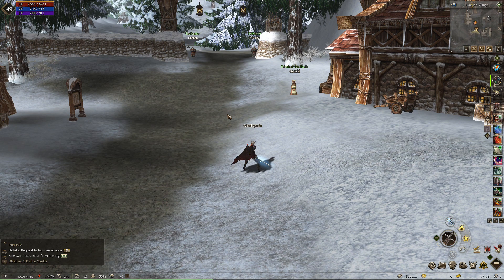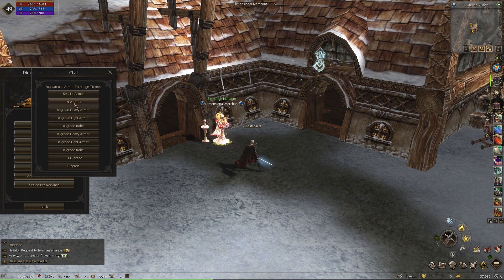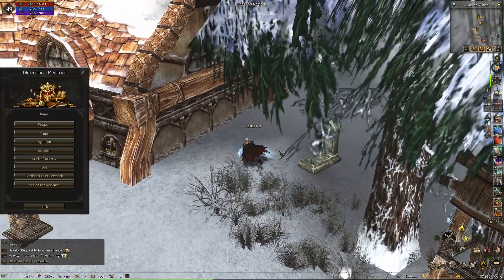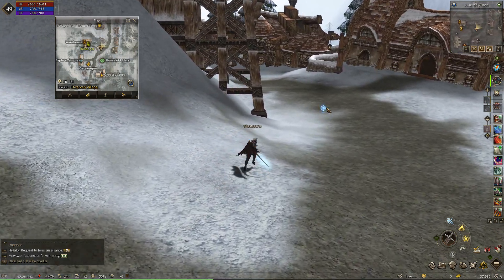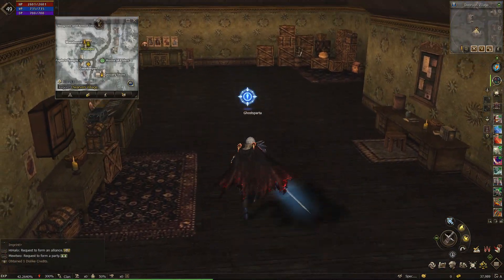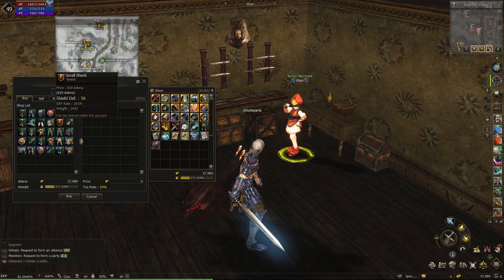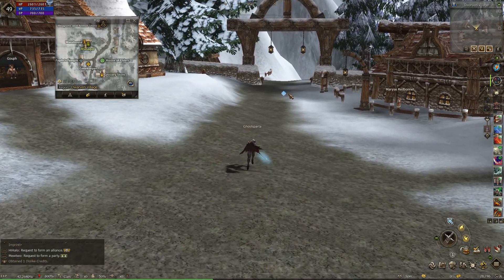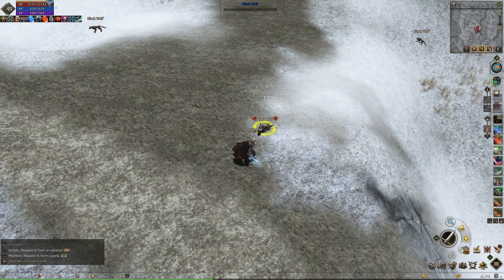Lineage 2, Dwarven Village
Here's Lineage 2 Dwarven Village.